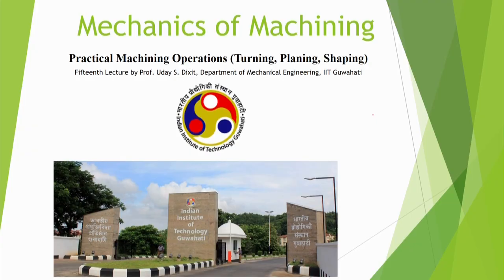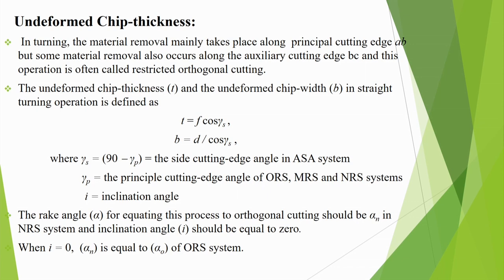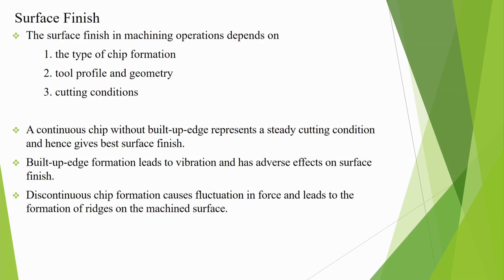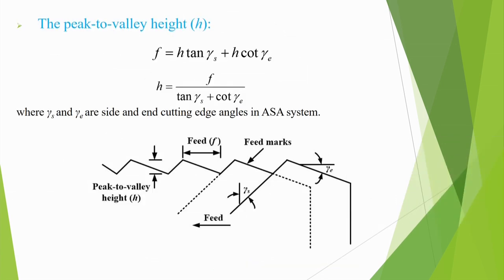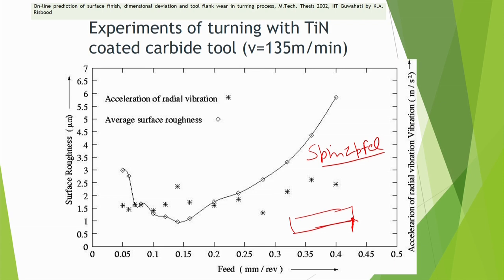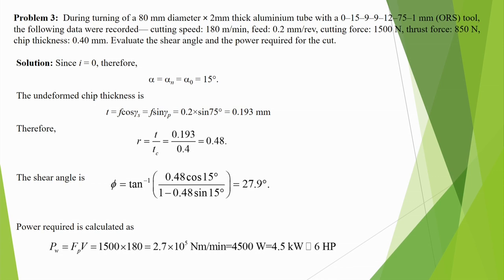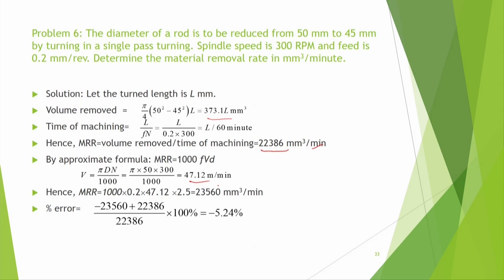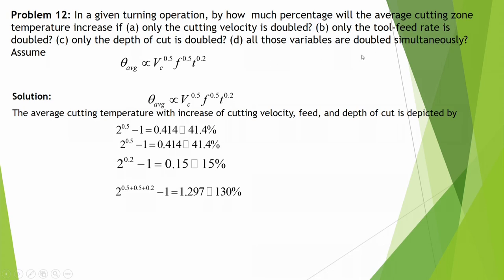Practical Machining Operations: Turning And Shaping & Planning Operation